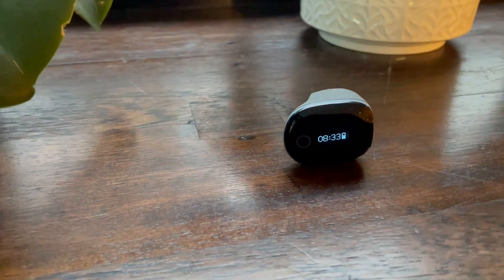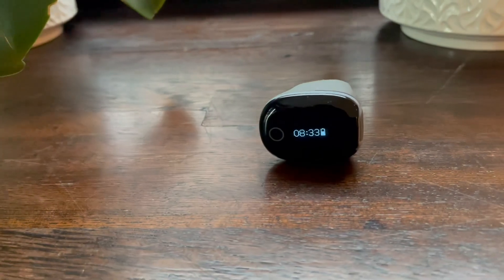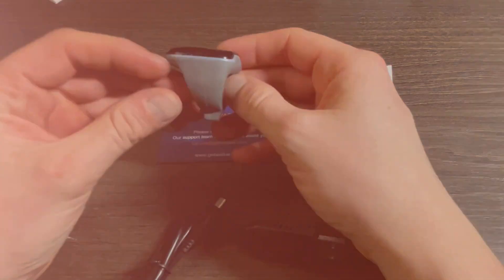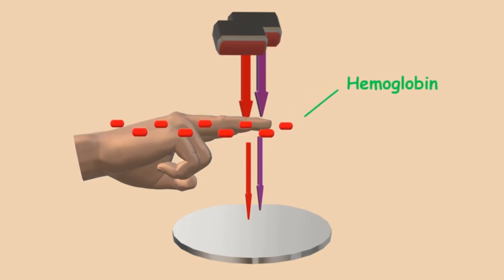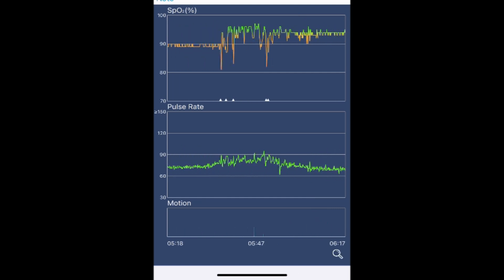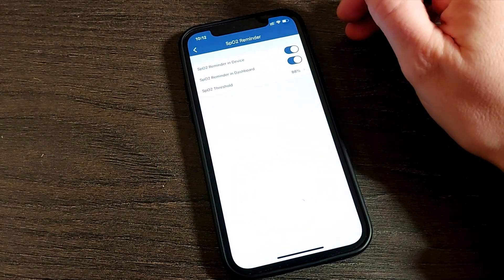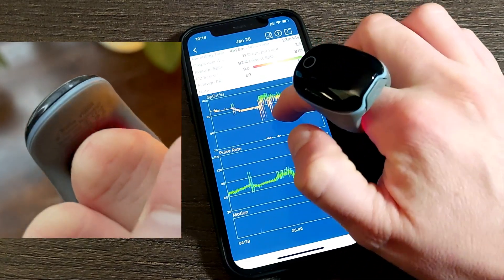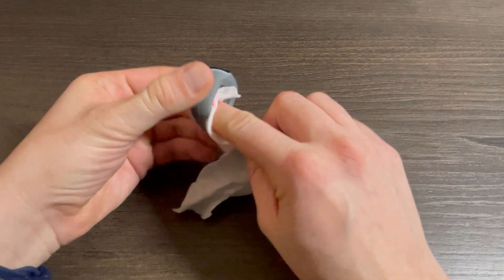Oxygen Saturation Monitor Wellue Viatom O2 Ring Review | Unboxing | Medical Grade SpO2 | App Setup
In order to test continuous SpO2 on smartwatches we need a particularly accurate and medically certified device – and we have that in front of us today. The Wellue O2Ring Wearable Sleep Monitor. The O2 ring takes a heart rate and SpO2 reading every 1 second.

In essence the O2 ring is a Medical – grade Continuous Ring Oxygen Monitor. The ring in the name does suggest that you place it on your finger. But not only does it show you the spot and continuous pulse rate and SpO2 metrics on the OLED touchscreen it also alerts you via vibrations that are adjustable in strength if it records low oxygen level or abnormal heart-rate. In addition there is a free iOS and Android App that records and plots your latest results onto SpO2 and heart rate charts. You can analyze your trendsl, export the data and so forth.

The ring is a one-size-fits-all, dimensions are 1.5” * 1,2” the outer OLED touchscreen is black and slick. You get to see key health stats and the battery charge left. The inner ring in is made of soft silicone that wraps around your finger for a relatively tight fit to keep the device in place and stop it spinning around. The ring circumference is rubberized and stretches from 50-82mm.

If we look inside the ring we will see the Led emitter and the photodiode on the other side. What these two points indicate is that the )2 ring implements ‘transmissive‘ pulse oximetry technology.